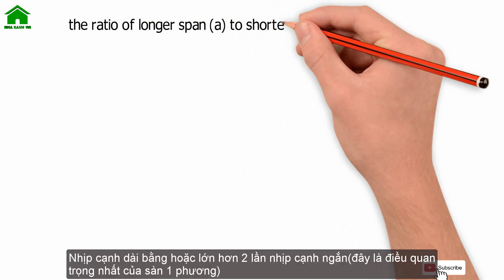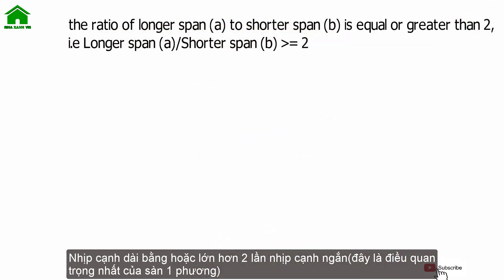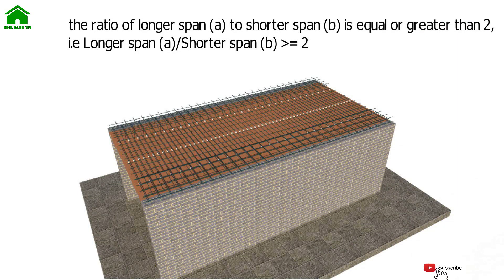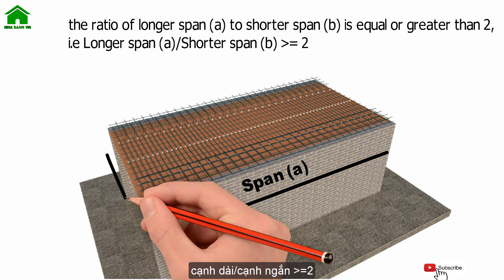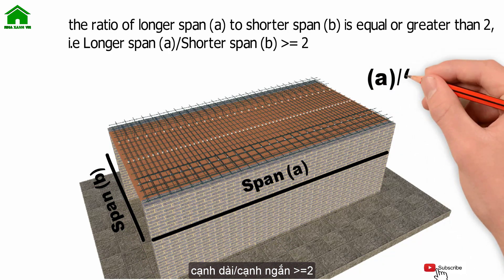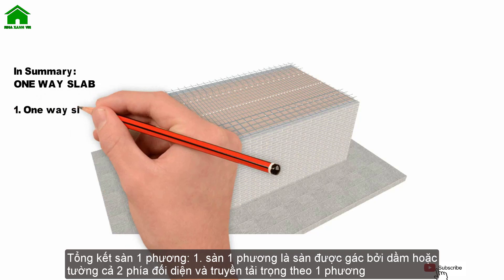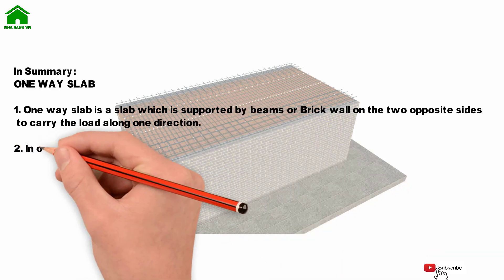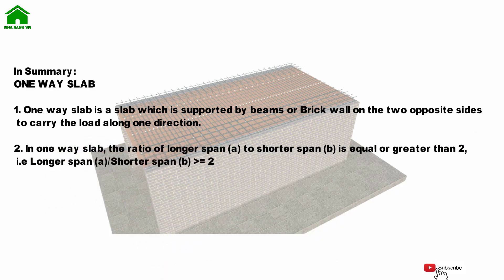✅ Design of One Way Slab Reinforcement Details | Green House Construction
Welcome back to Green House Construction!
This channel shall be replaced Nha Xanh E&C Channel instead.
What is ONE WAY SLAB:
1. One way slab is a slab which is supported by beams or Brick wall on the two opposite sides to carry the load along one direction.
2. In one way slab, the ratio of longer span (l) to shorter span (b) is equal or greater than 2, i.e Longer span (l)/Shorter span (b) ≥ 2
3. One way slab is spanning in the shorter direction with main reinforcement and the distribution of reinforcement in the transverse direction.